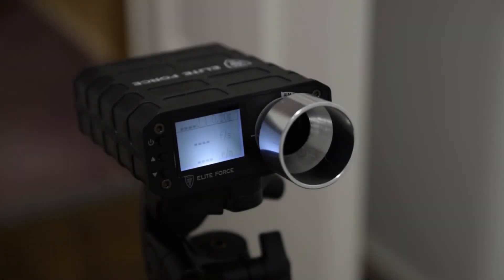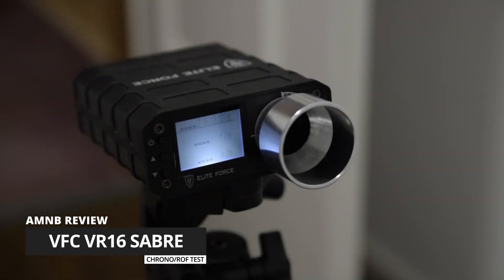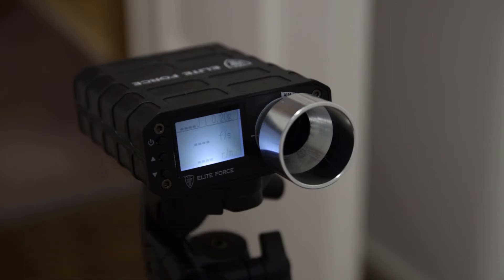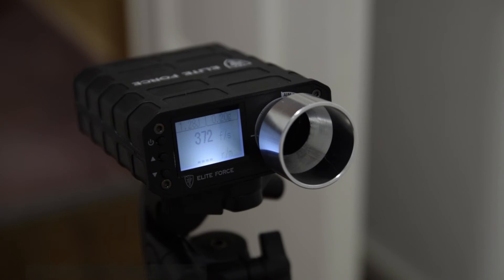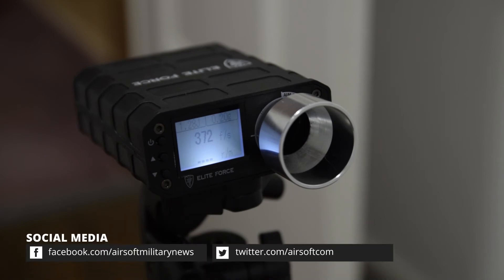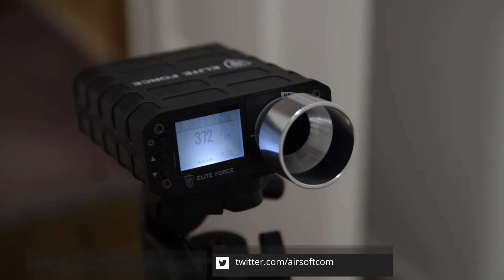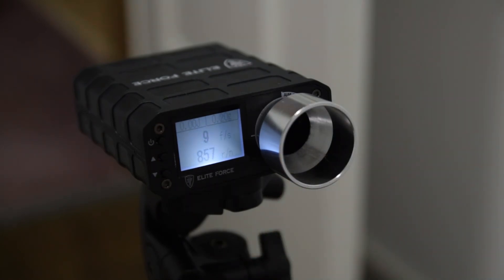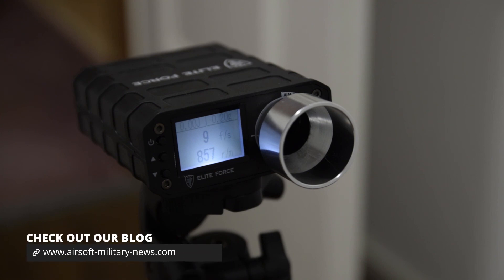REVIEW // VFC VR16 Saber CQB AEG Chrono and ROF Test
A quick chrono and ROF test for our VFC VR16 Saber CQB AEG review.
Be sure to check out for more reviews and news.